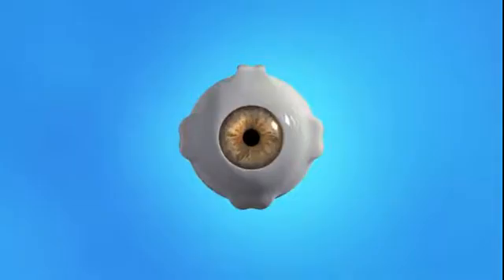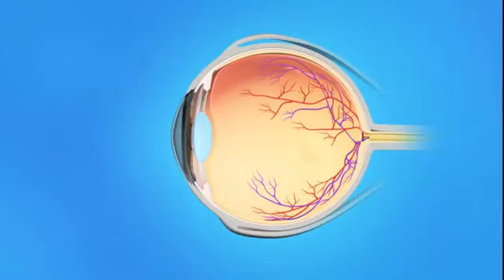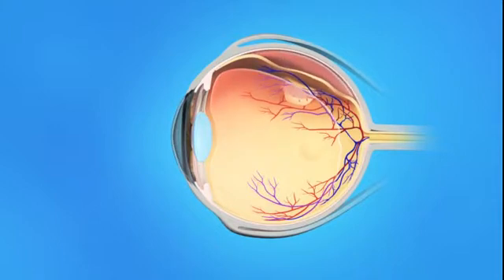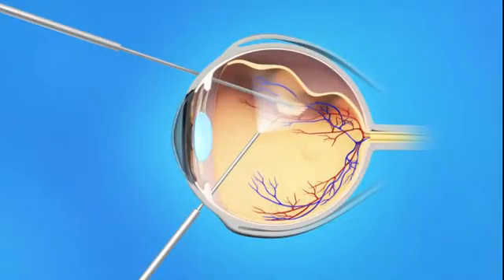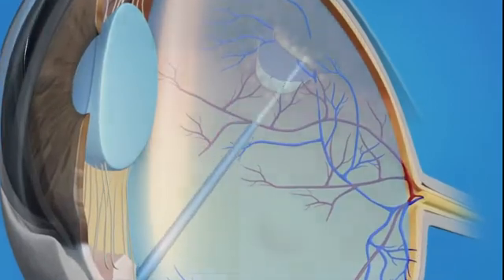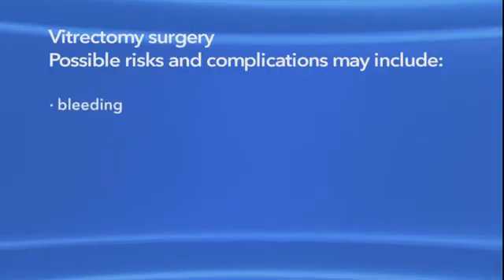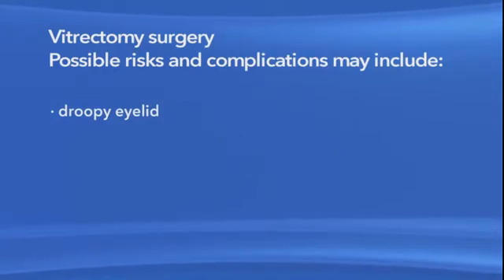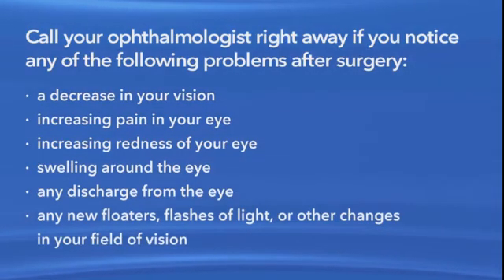Vitrectomy For Retinal Detachment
Retinal Detachment may lead to the risk of permanent vision loss if left untreated or if the treatment is delayed. Do not live in fear of suffering from a Retinal Detachment. Learn all about the simple surgical procedure with post- operative care and recovery time.